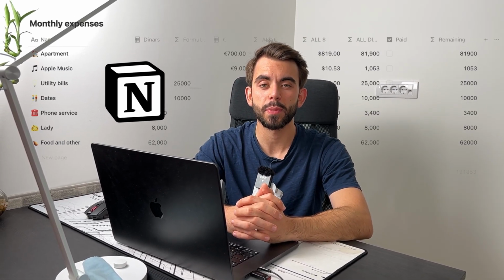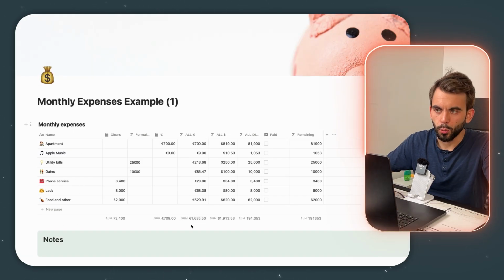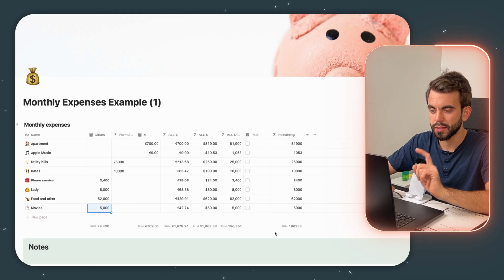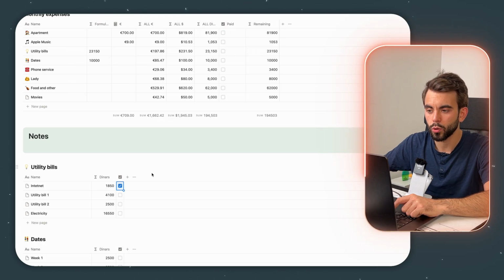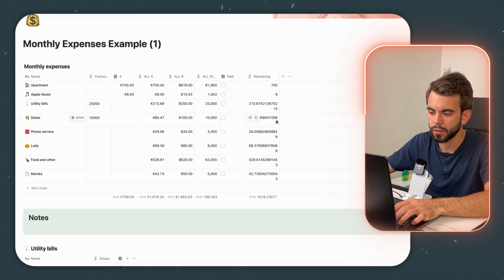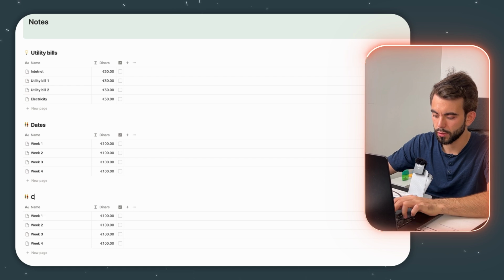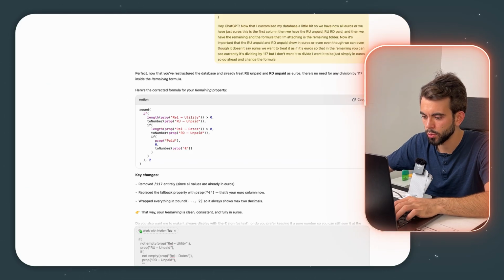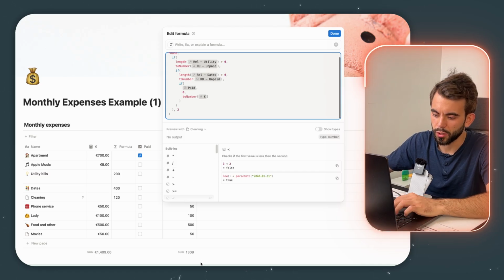How to Track Monthly Expenses in Notion (Step by Step)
If you’re just starting with Notion and want an easy way to track your expenses — this is the exact setup I use every month.
I’ll walk you through how to set up a Notion expense tracker that automatically adds up your spending, shows where your money goes, and you can duplicate it for yourself in just a few clicks.